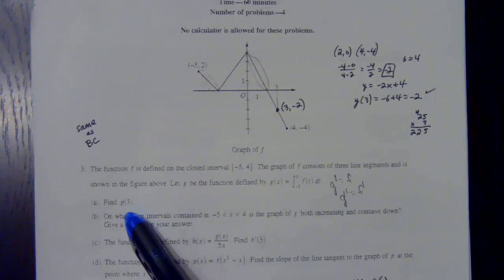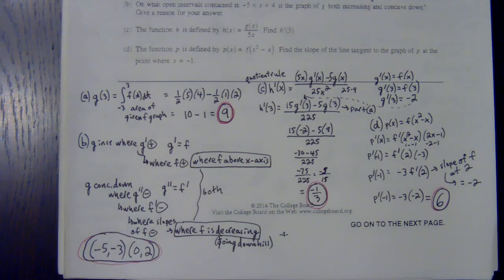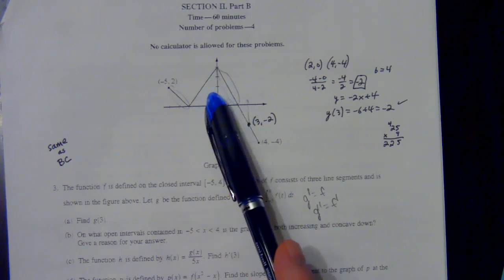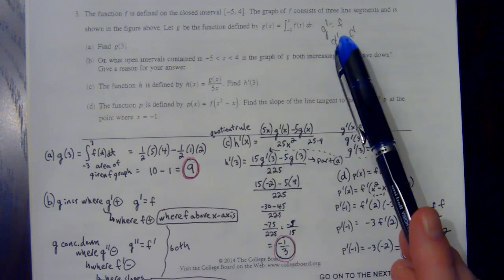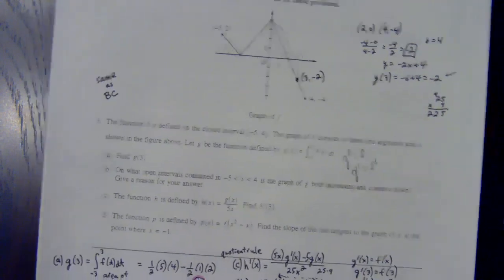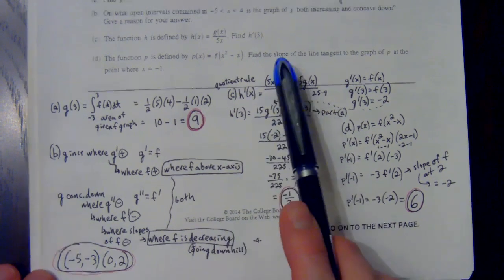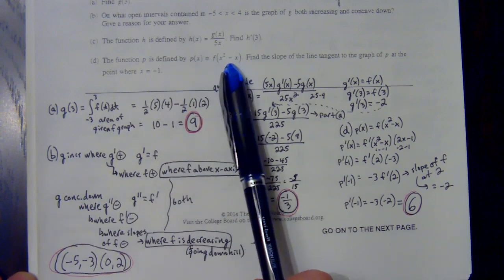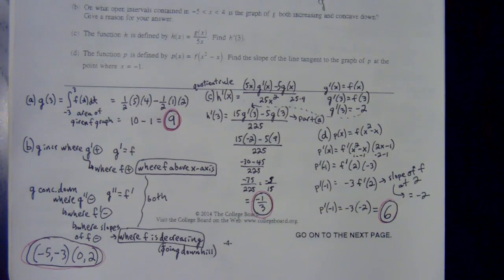2014 AB/BC Same #3 (DerivGraphStuff, Area, IncrDecrConc, Derivs)